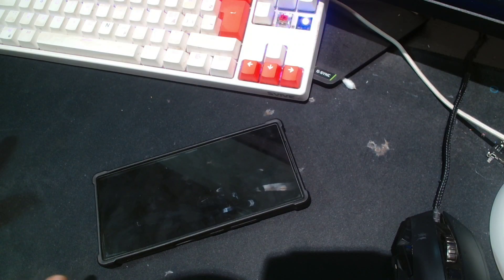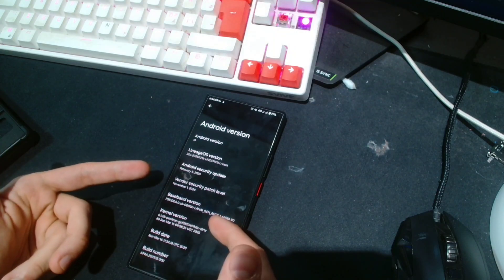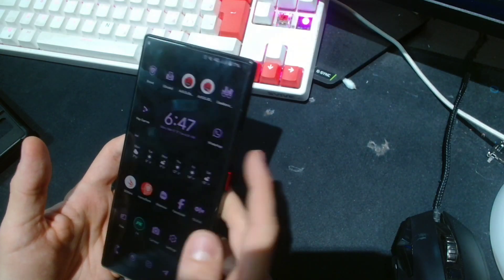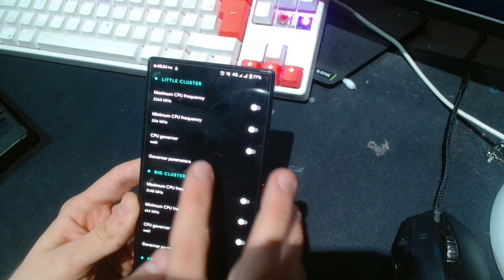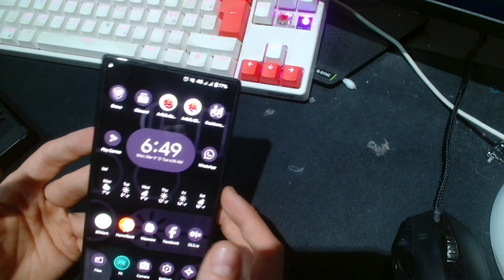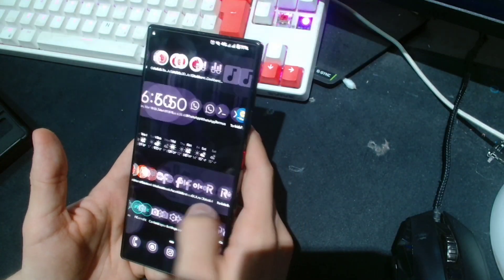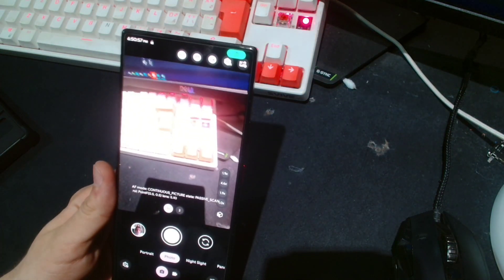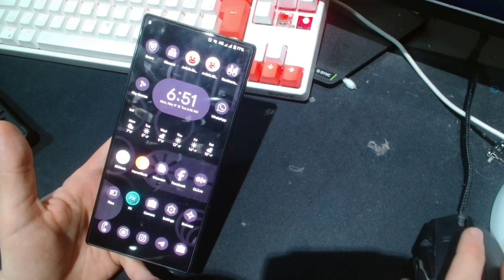[Nubia Z60 Ultra] First build of Lineage OS showcase!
So, after a very long wait, we finally have AOSP based roms. For now, this is an initial build, and not perfect, but it's a start and it will improve as time passes. Thanks a lot to Alex Winkowski (@dereference) for all the effort he's put into this!

VERY IMPORTANT MENTION : In order to flash this, you must be on the ENG bootloader.

It's mostly functional and very smooth, the bugs we noticed so far are :
-Refresh rate (more detail in the video) (can be "fixed" via adb)
-Bluetooth headset not working
-Fingerprint not working
-Slider/side button not working

ADB commands to fix the refresh rate bug :
adb shell settings put system peak_refresh_rate 120
adb shell settings put system min_refresh_rate 120

I am more than happy with it, it's very nice to use, smooth, and an upgrade over MyOS for sure.